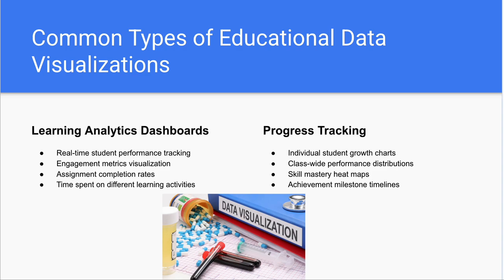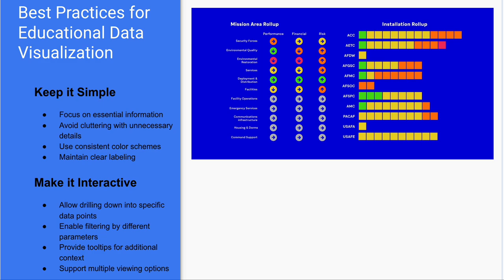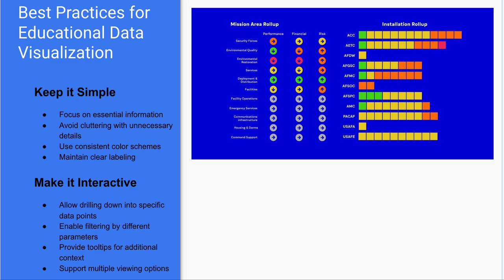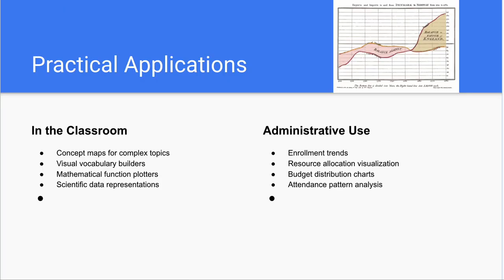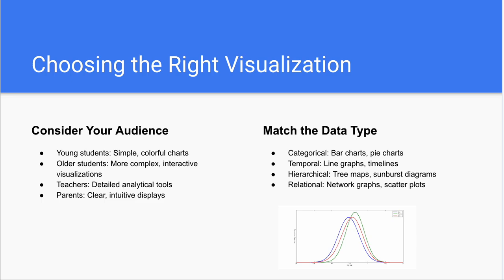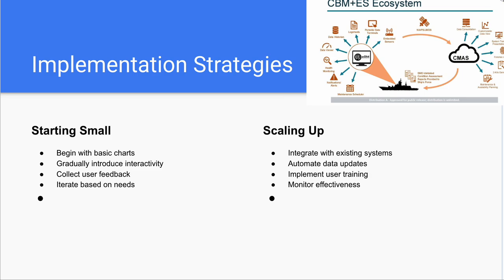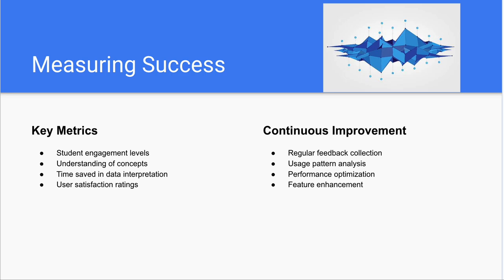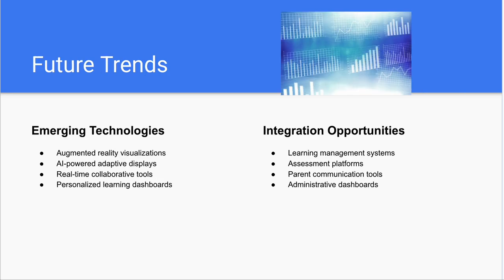Wood Data Visualization Take 2